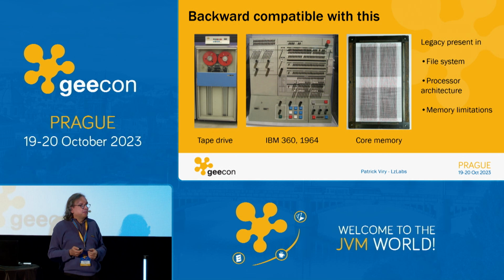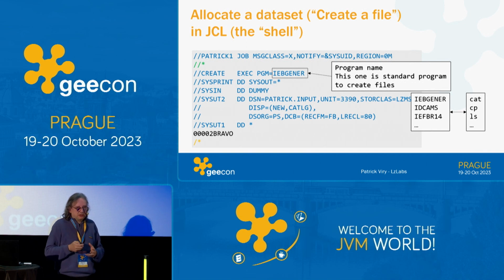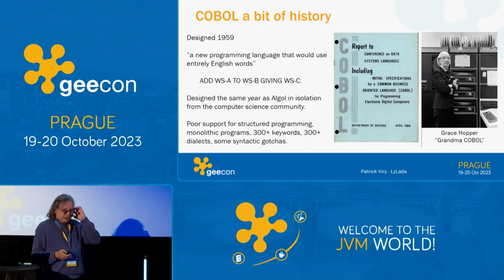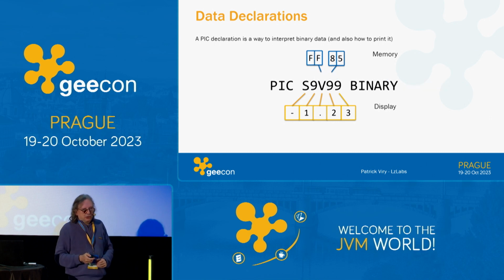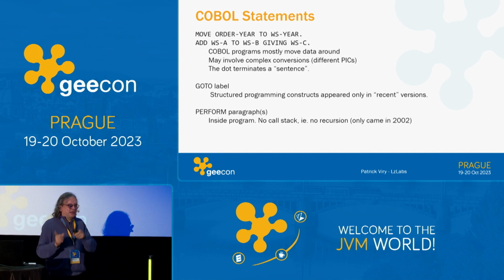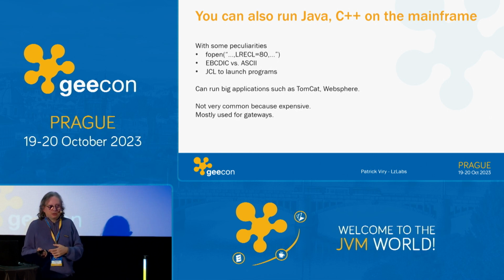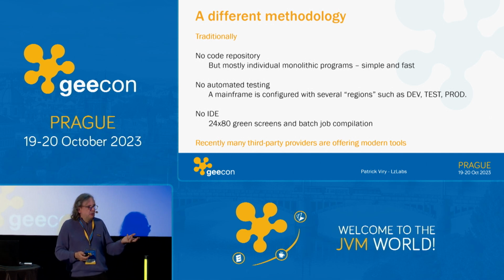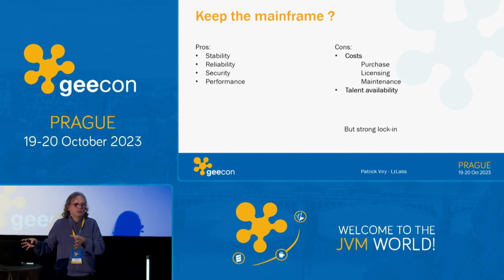GeeCON Prague 2023: Patrick Viry - Everything you always wanted to know about mainframes...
Your last credit card payment was most likely processed by a mainframe. Although still alive and well, mainframes are an entire different world unknown to most Java developers - besides jokes about dinosaurs. They offer a peculiar mix of old and modern features, backward compatible with punch cards but supporting many cutting-edge technologies (including Java). I will start with an entertaining tour of the mainframe programming environments (Cobol, JCL, and much worse) and highlight the main differences with the tools you're used to. Then I'll discuss the dilemma with mainframes, why people want to stick with it but at the same time want to move away from it. I'll finish with an overview of legacy modernization techniques